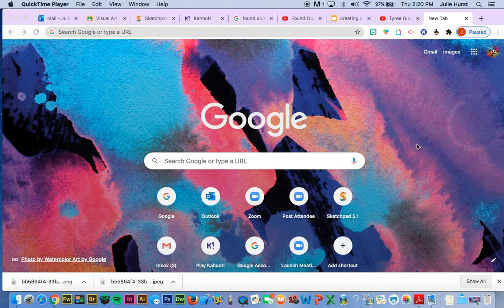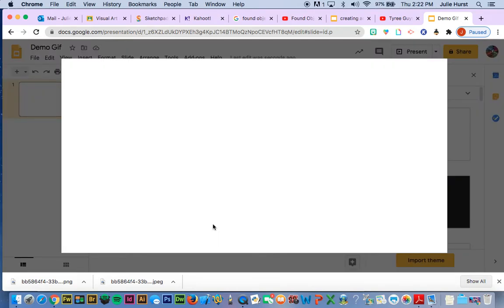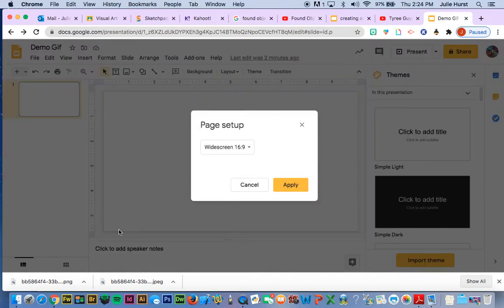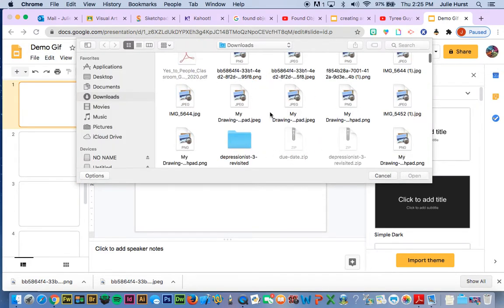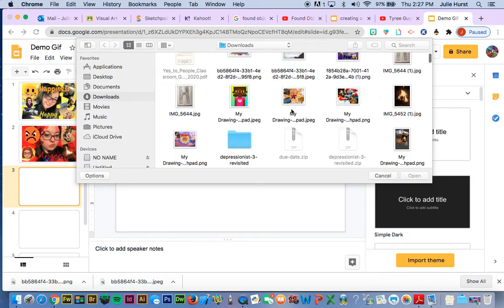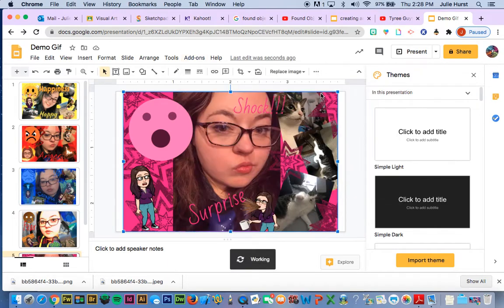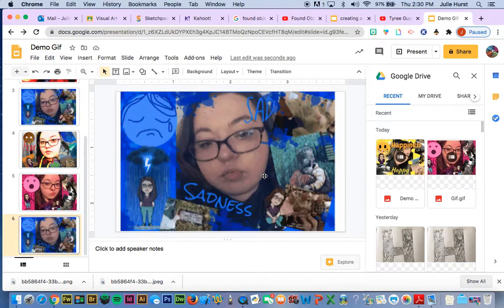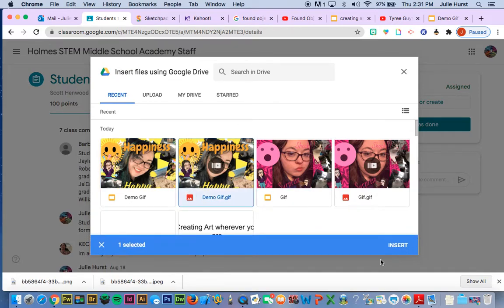How to make a animated gif using google slides and Creator studio extension